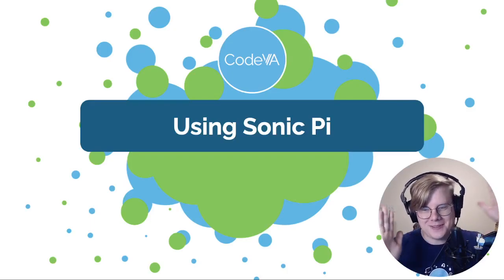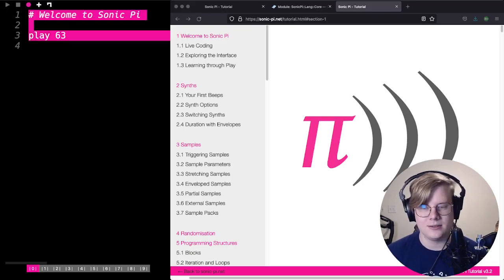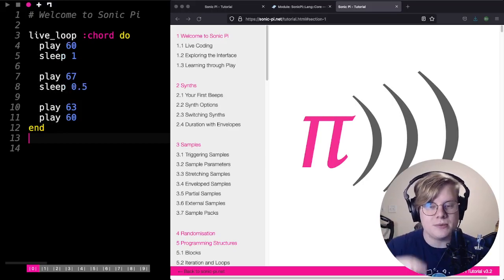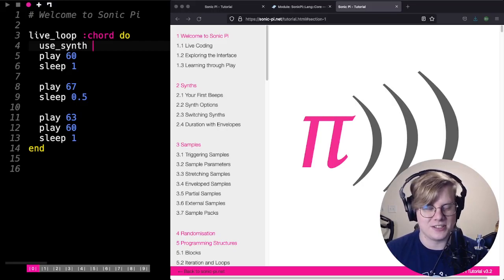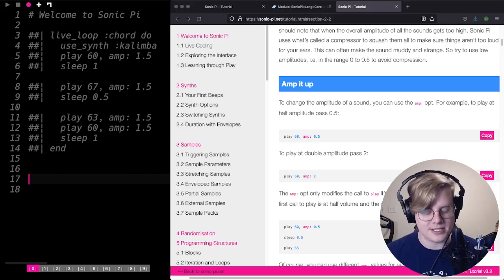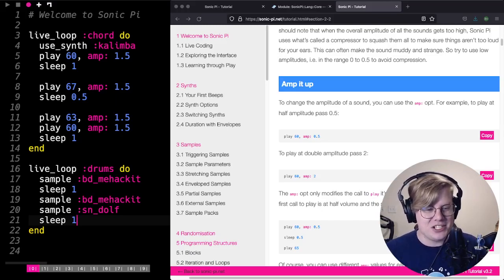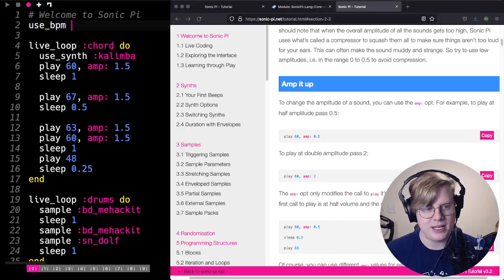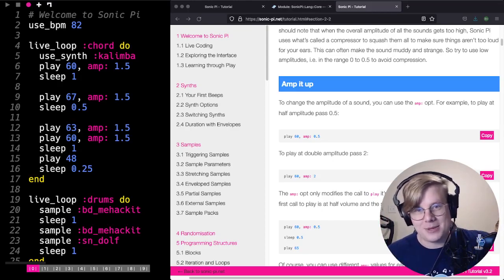Sonic Pi Basics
Learn the basics of Sonic Pi with Jon from CodeVA. Get involved in our CS in Your Neighborhood Competition